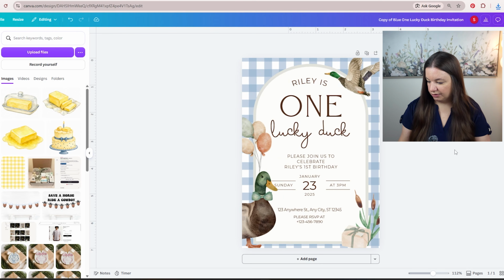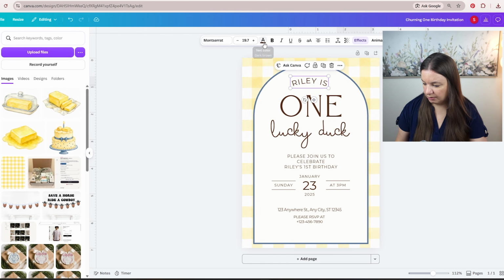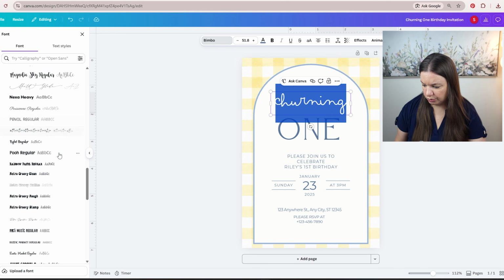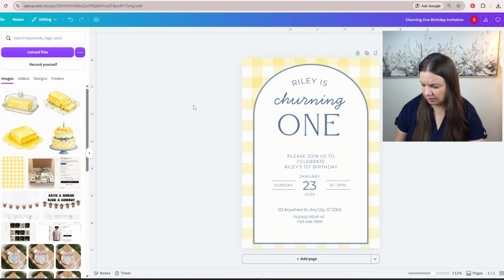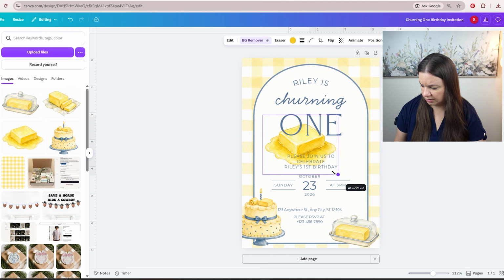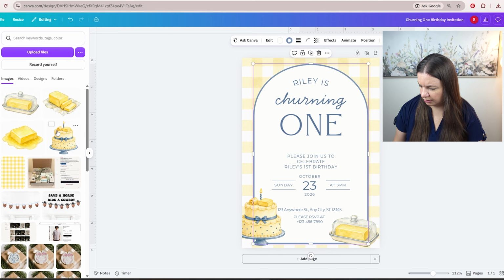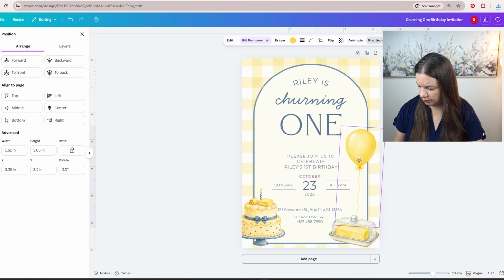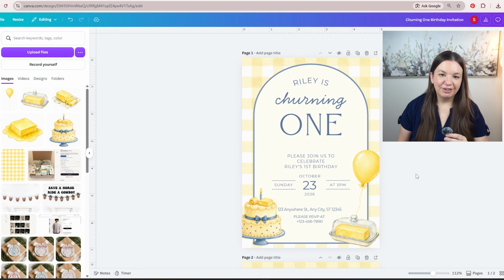The Canva Design Process Behind My $1M Etsy Shop's Invitations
💖FREE Build Beyond Etsy Checklist

People keep asking how I actually made the products in my Etsy shop, so I'm starting with the part everything else depends on: the design. This is my real Canva process for invitations — the same process behind the shop that did just under a million dollars in sales.

The thing most invitation tutorials miss is that designing one invitation isn't the skill. Building one file you can spin into a whole collection is the skill. That's what let about ten real designs turn into hundreds of listings in my shop, and it's what I'm walking you through here.

No fancy software. Canva, start to finish.

Success leaves clues.